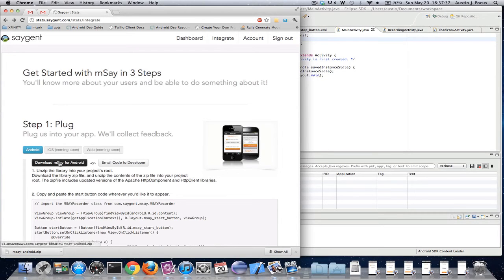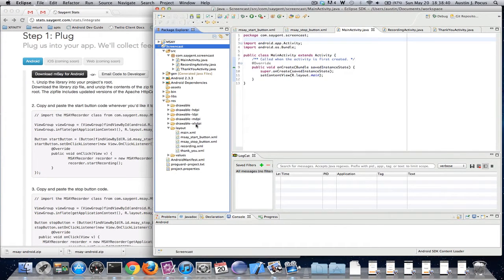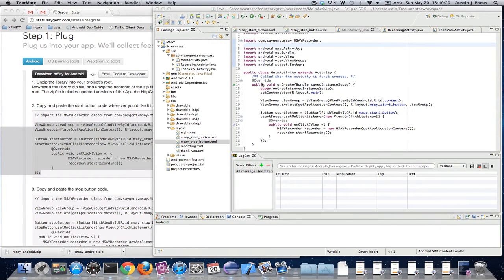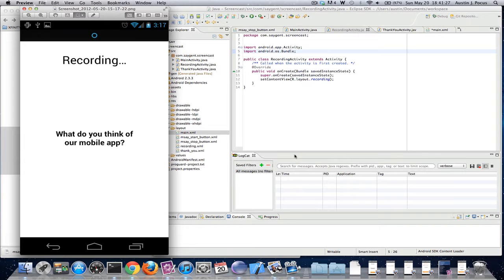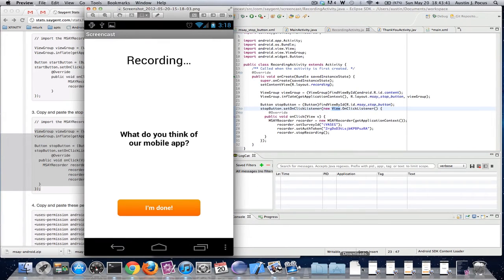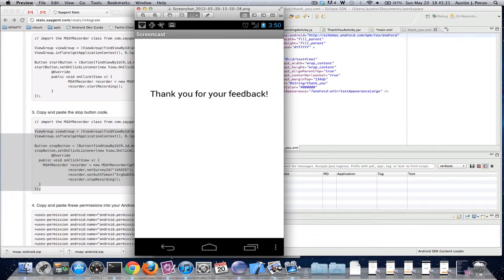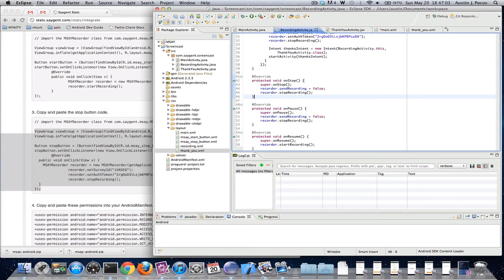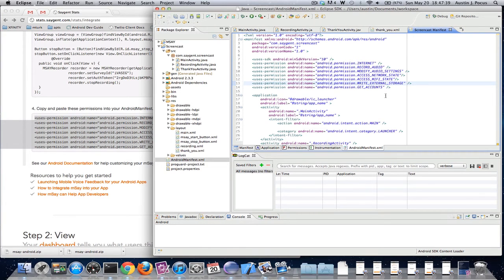How to Integrate mSay Into Your Android App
This short screencast will show you how to integrate the mSay voice feedback library into your Android app.